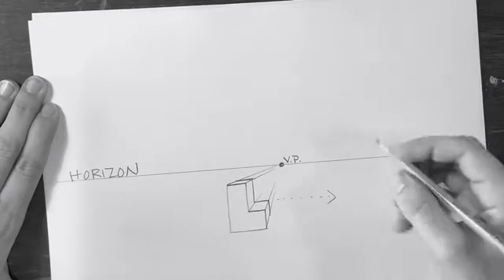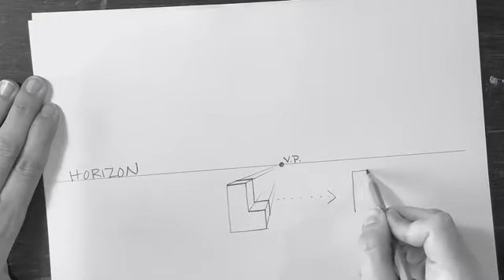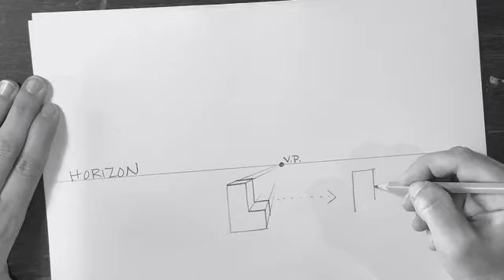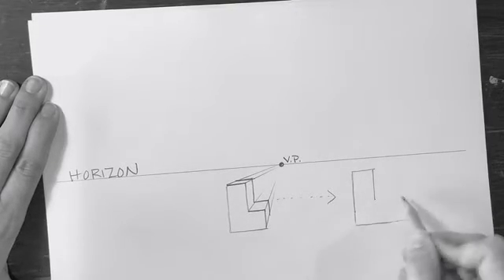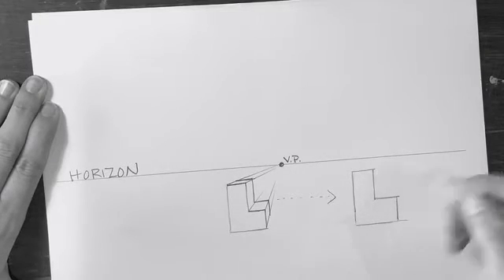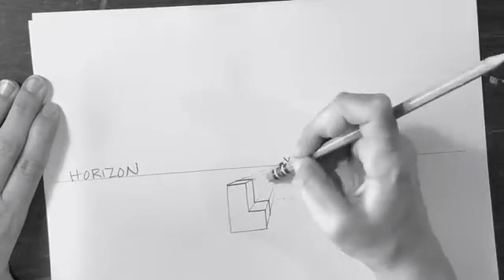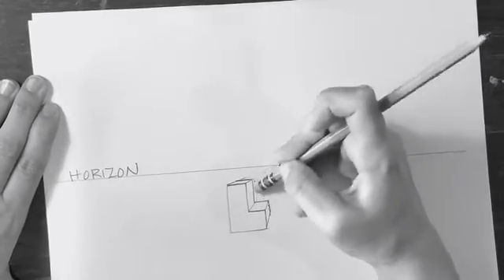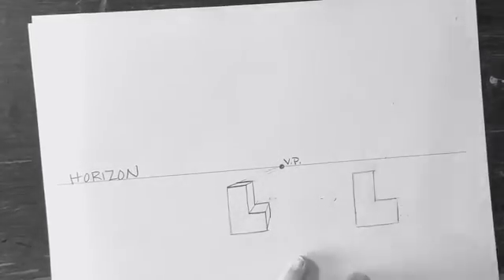One-Point Letters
Turn on the sound to hear the step-by-step instruction of how to draw a block letter in one point perspective.